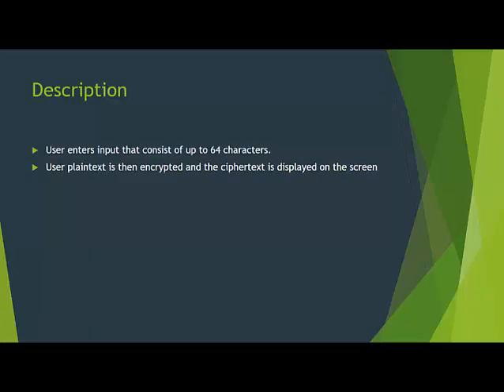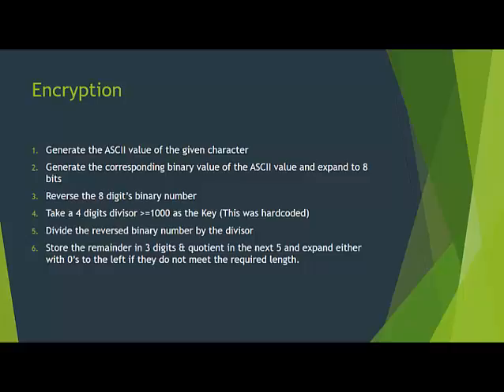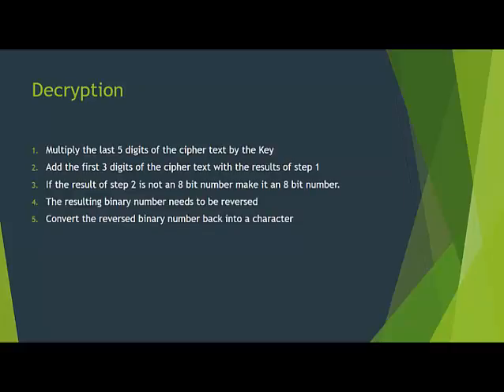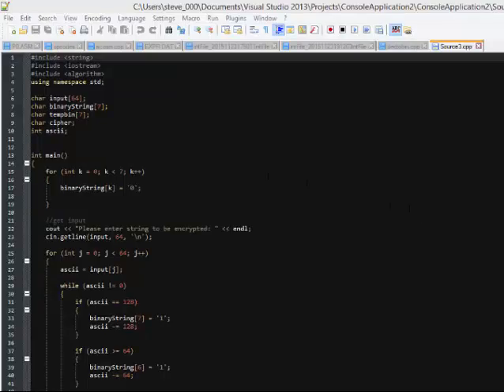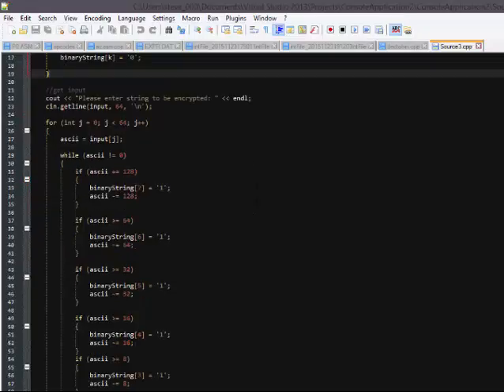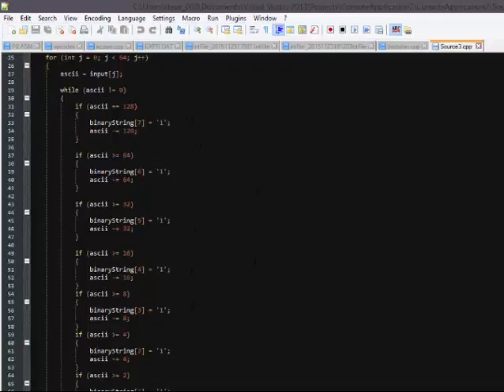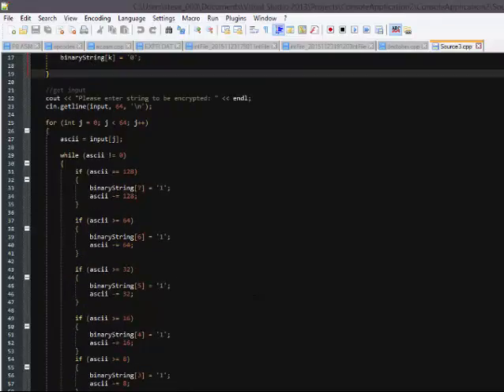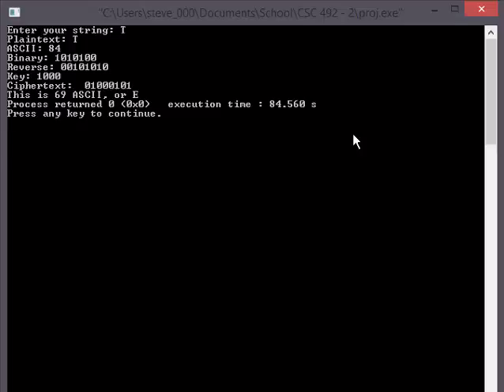[CSC487] Symmetric Key Cryptographic Algorithm